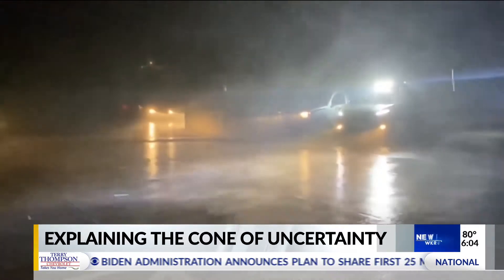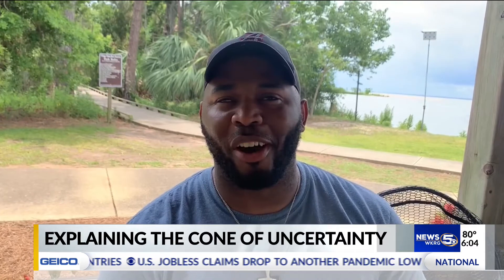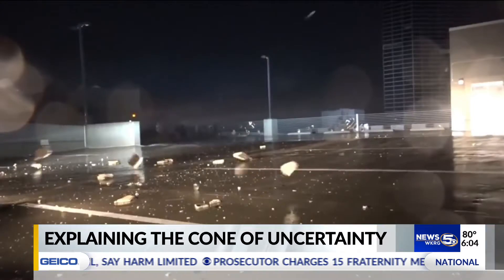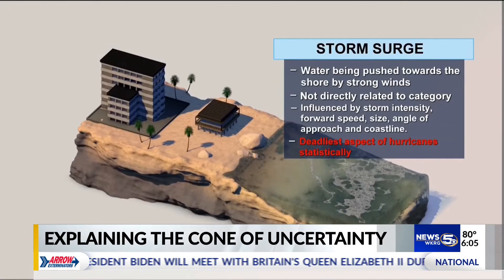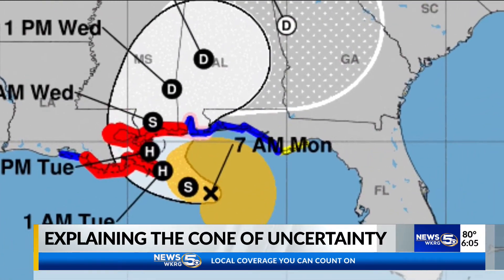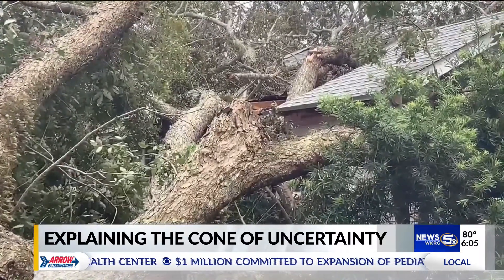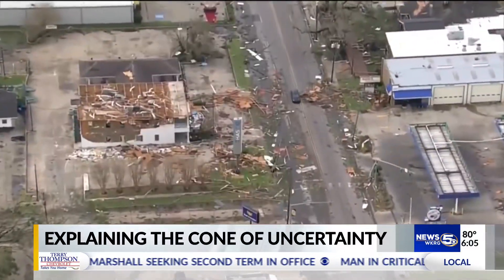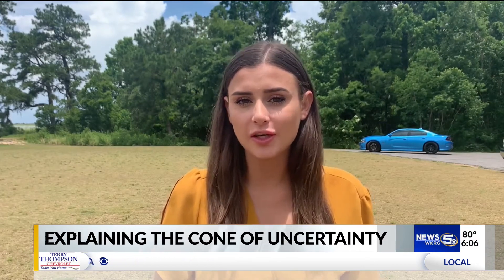The Cone of Uncertainty: What it actually means